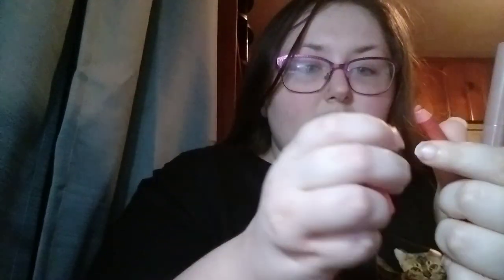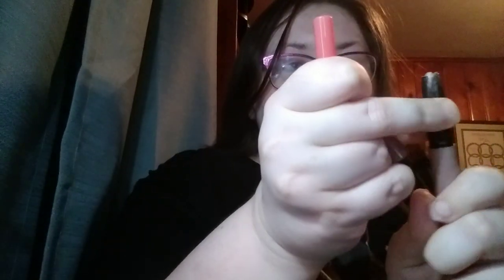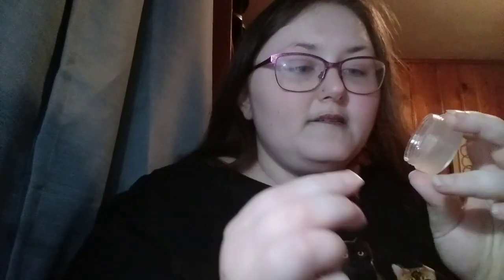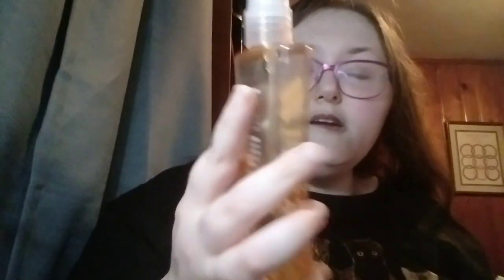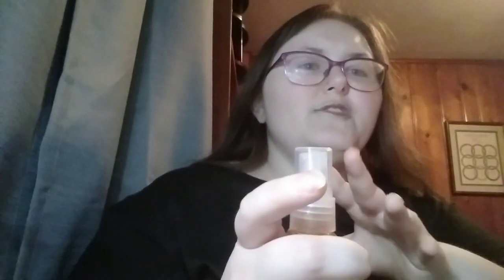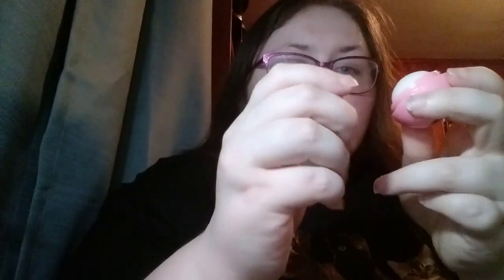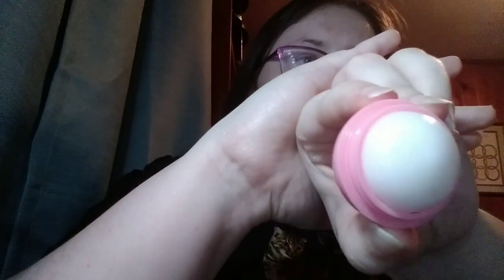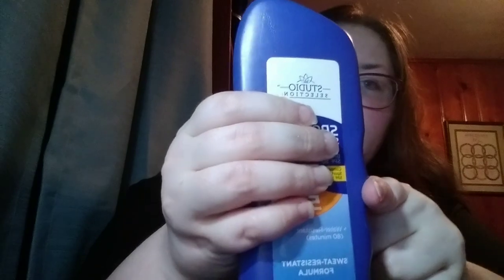project pan 2024 update 1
hi I hope you enjoy this video

not a great first update and it's late but better late than never